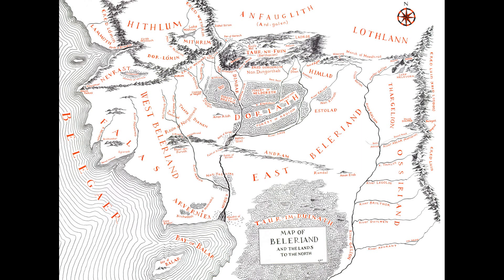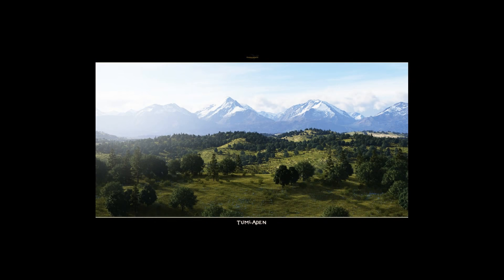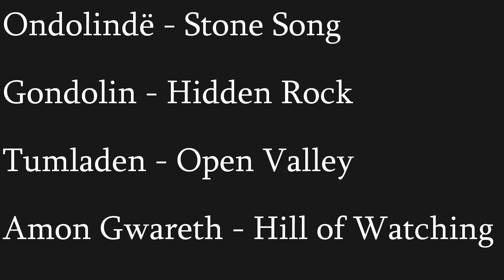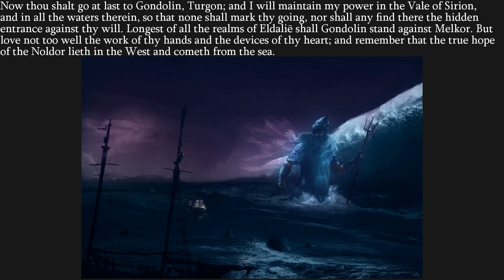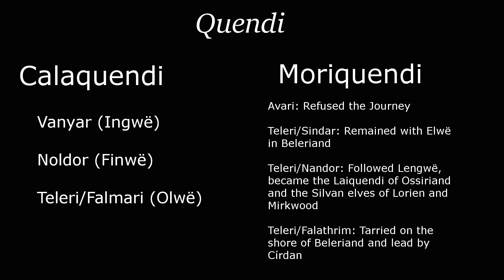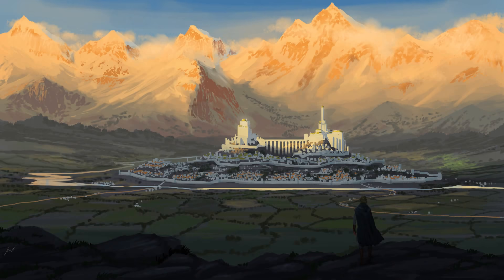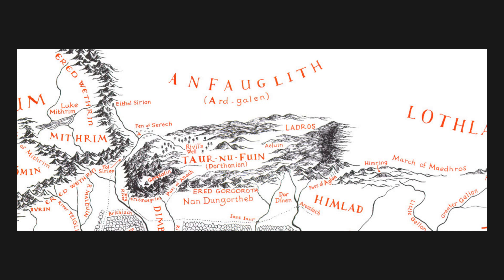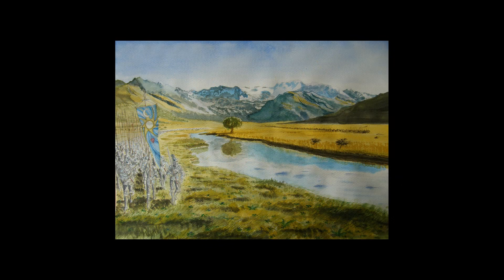Lore of Middle-earth: Gondolin, Part 1; The Rise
I hope you'll enjoy todays topic as much as me; Gondolin!

None of the images in this video were created by me, all credit for their artistic creation goes to the individual creators.